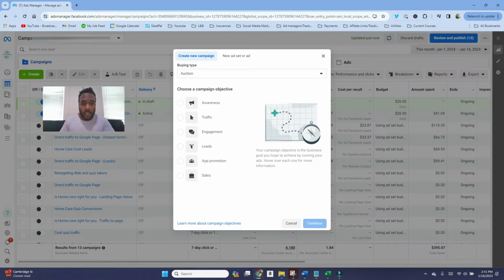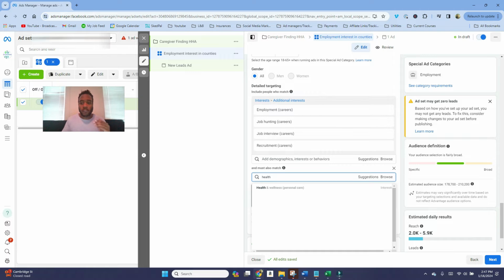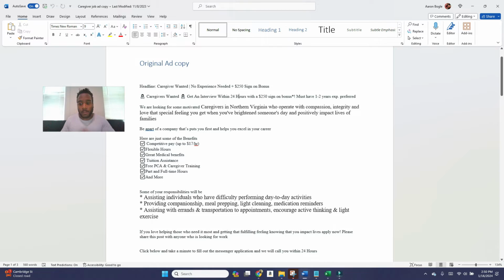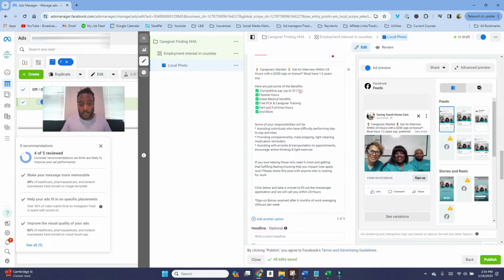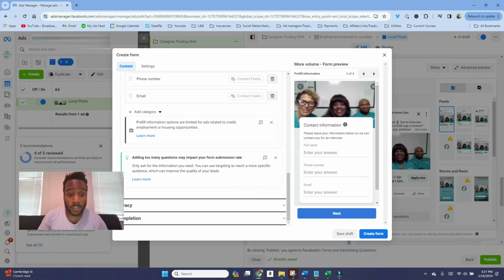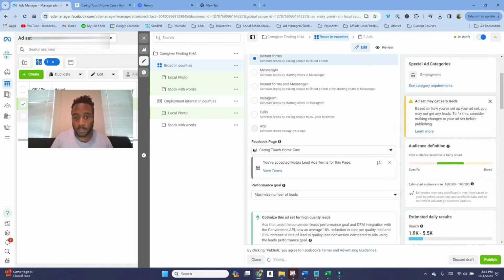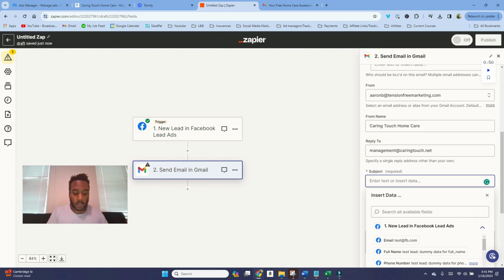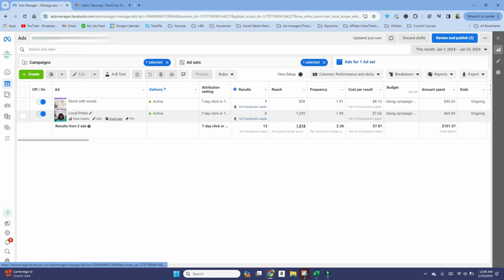Recruit 20+ QUALIFIED Caregivers For Your Home Care Agency In 24hrs | Facebook Ads For Recruitment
Do you need to recruit and find caregivers for your home care agency? In this video I go through how you can use the power of facebook ads to recruit qualified caregivers in less than a day

Create your own private-pay client-generating campaign and start getting new clients next week

 I make an actual Facebook ads job campaign and then let it run for a week to showcase the results and PROVE that the strategies in this video work to find qualified caregivers, home health aides, etc. I go through everything step by step so you can implement it for yourself as well.

✅Learn The 3 Secrets To Get Your First SMMA Client Within 14 Days

 I don't believe in just marketing theory that's "supposed" to work, I go off data of what actually worked and generated my client's quality leads. Here you will get just the facts that work in an easy-to-digest manner. If something I try fails, I will talk about it here as well so you know not to repeat the same mistake. I also cover how to get new workers for your business and will how to be a good marketer if you are an aspiring one yourself!